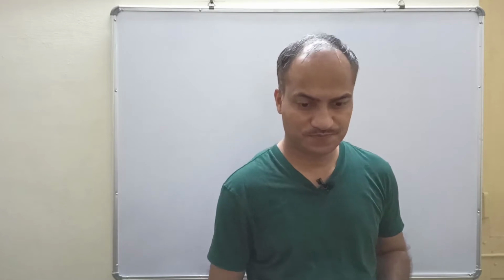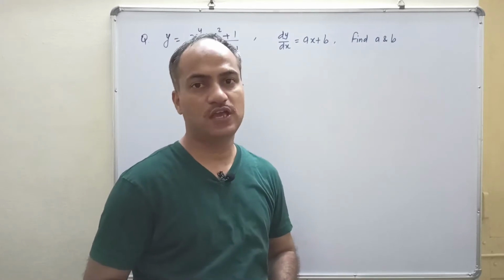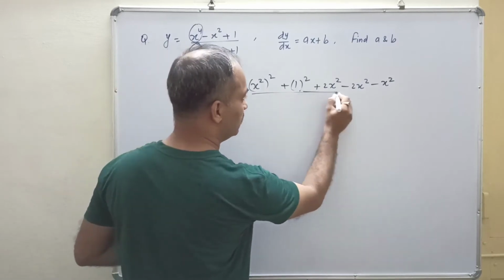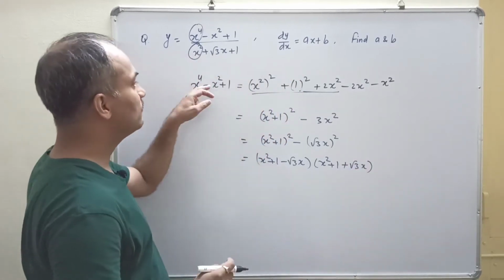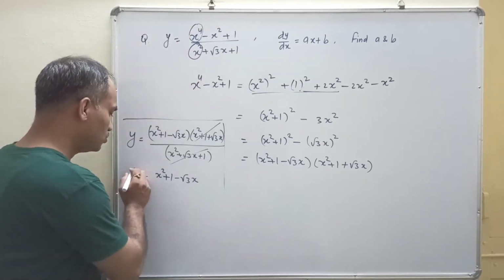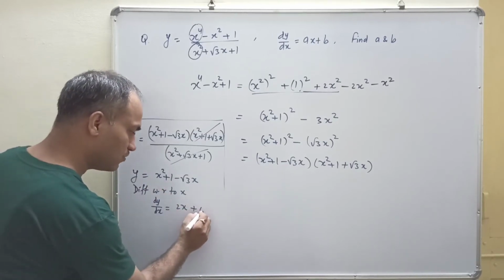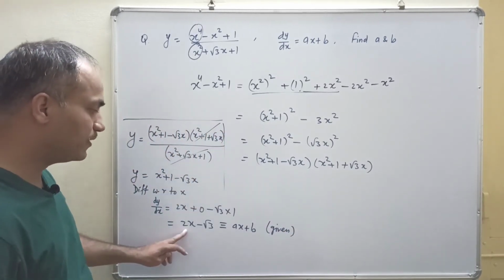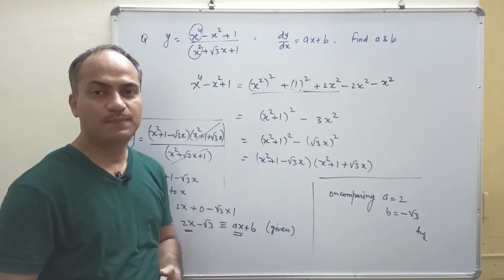Class 12 | Differentiation | A unique approach for solution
Students you must have heard that "even the sward can not do the work of a needle".
So i have tried to bring your attention on approaches of solutions rather than the answers.
I am sure this video will be drastically change your view towards solving any question.